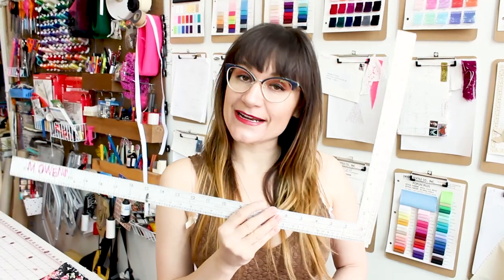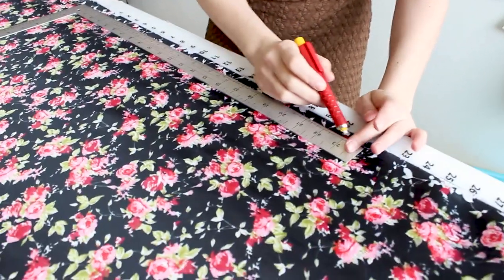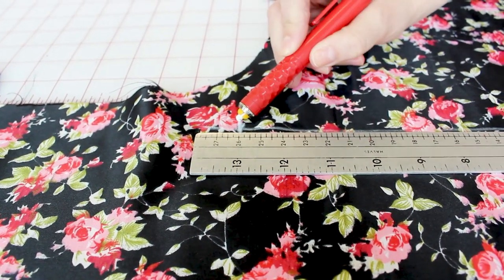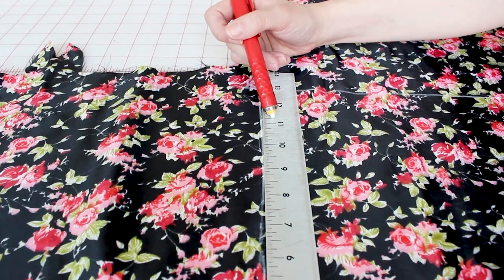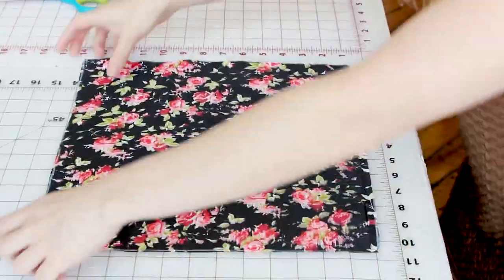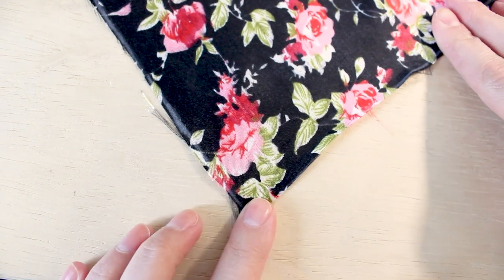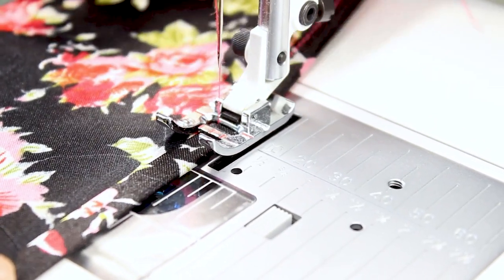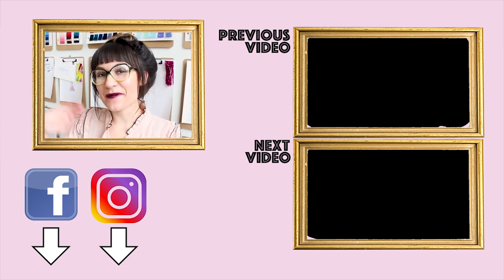How to Make a Pocket Square | Sew Anastasia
How do you make a pocket square on your home sewing machine? Anastasia Chatzka shows you how DIY style in her new video! These make a great gift!